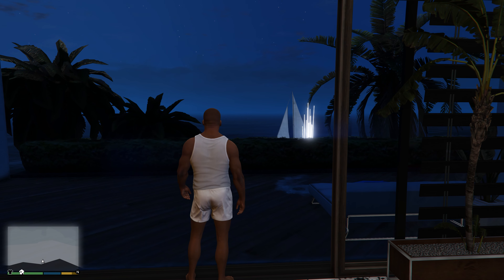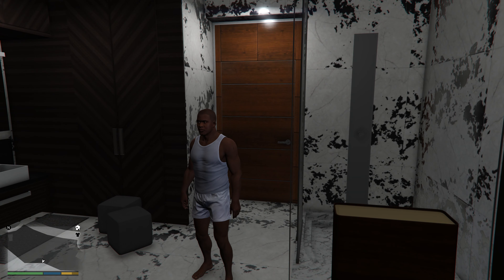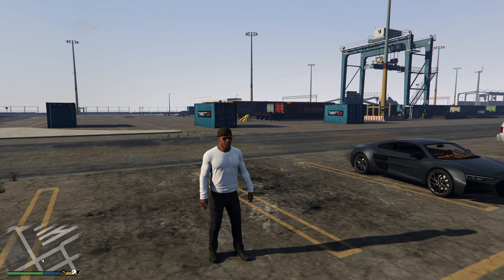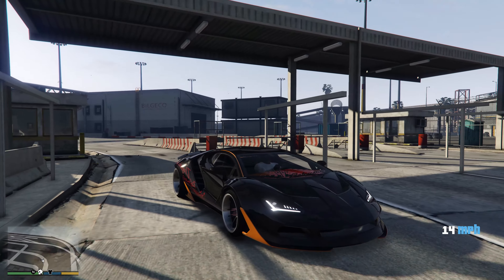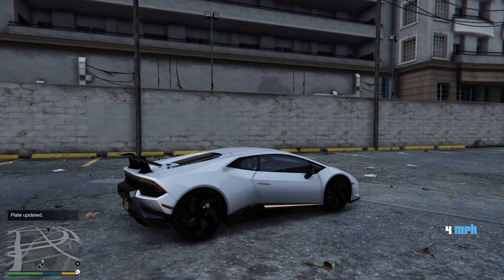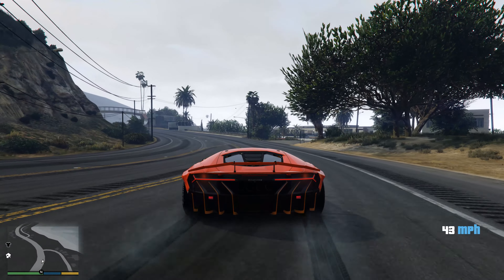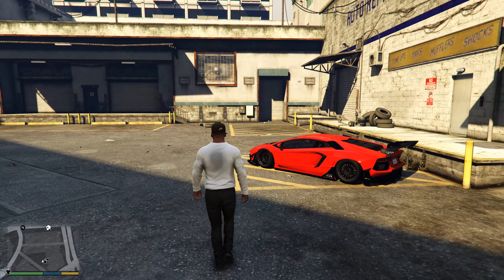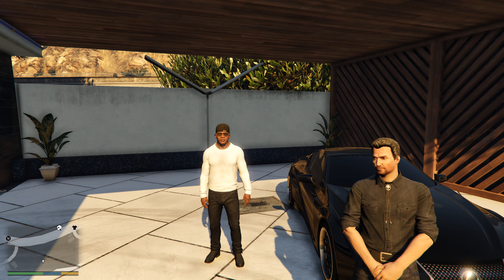Taking Delivery of 6 BEAUTIFUL Lamborghini's in GTA 5..